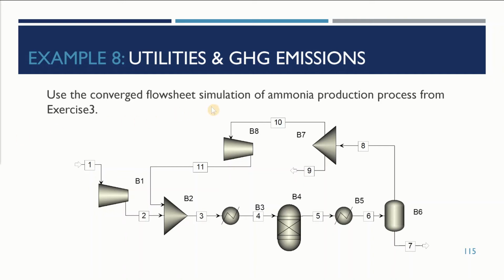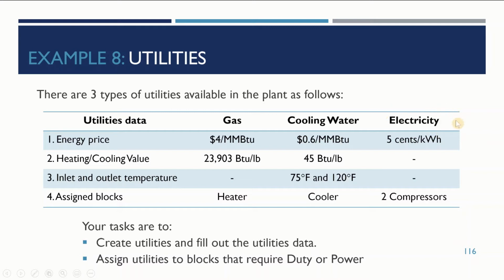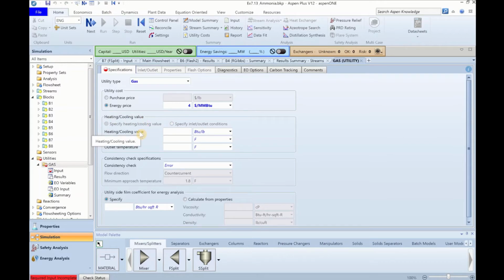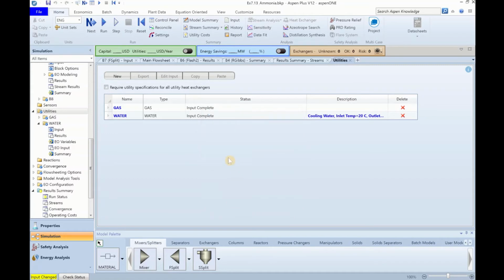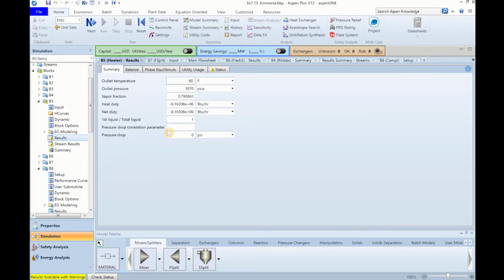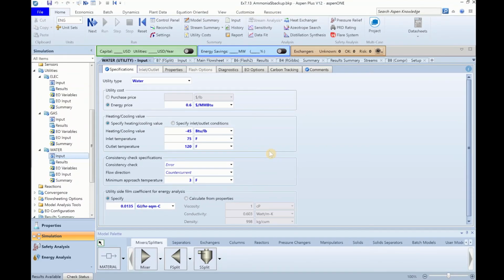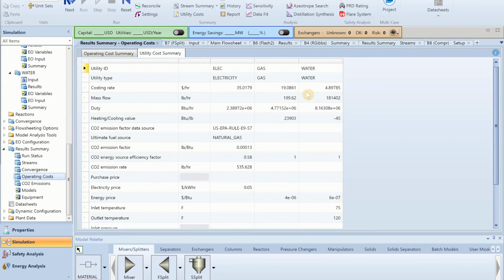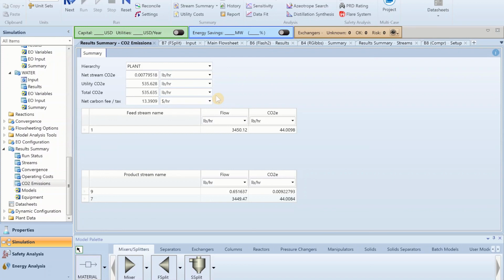ASPEN Plus Tutorial08 - Utilities & GHG Emissions